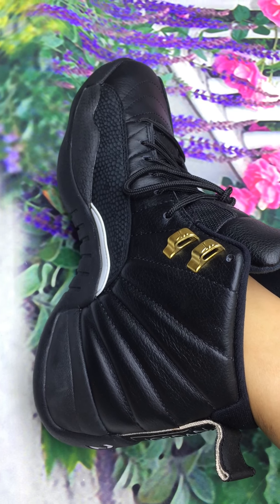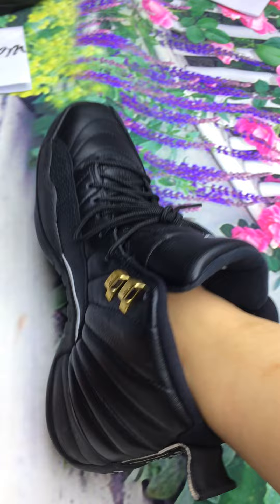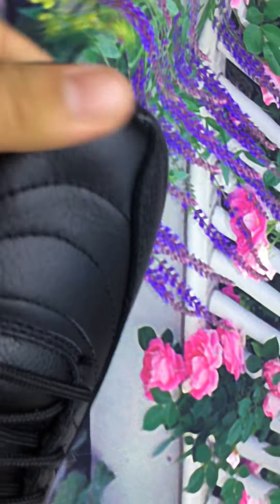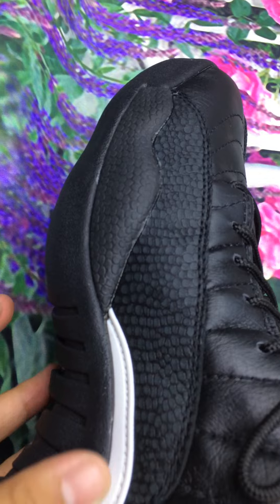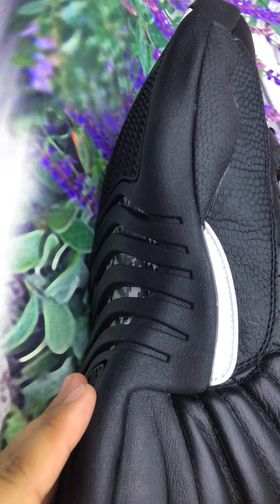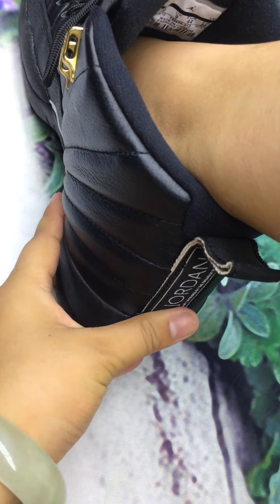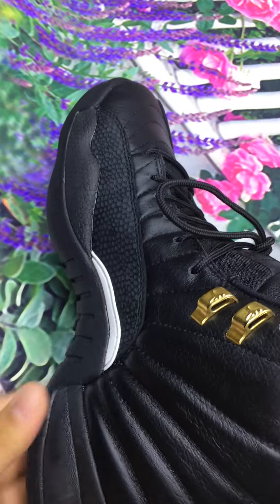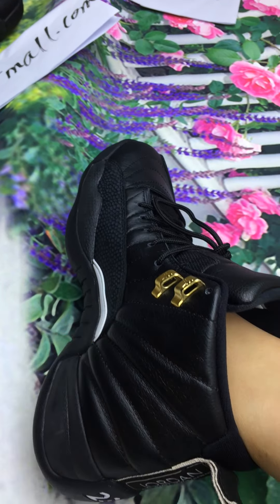Jordan 12 The Master